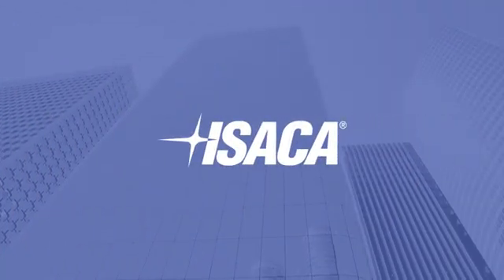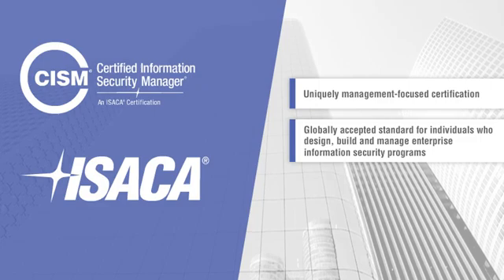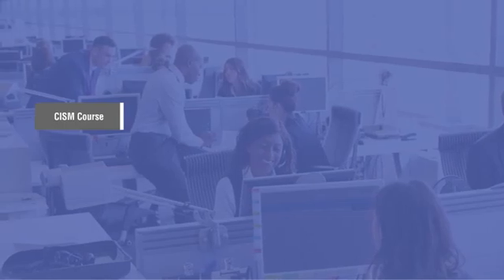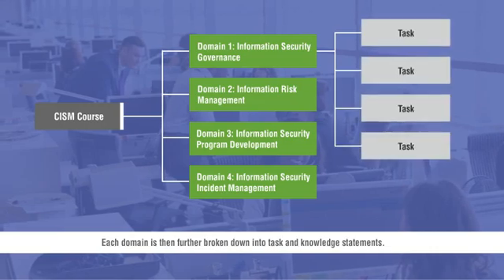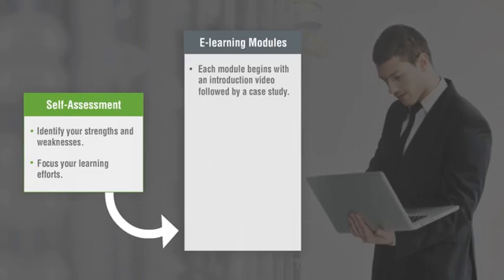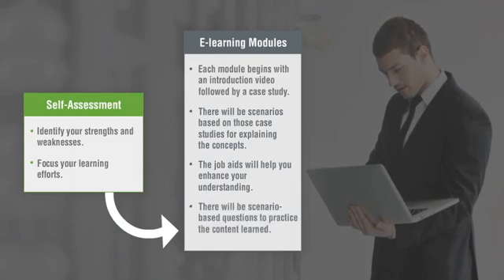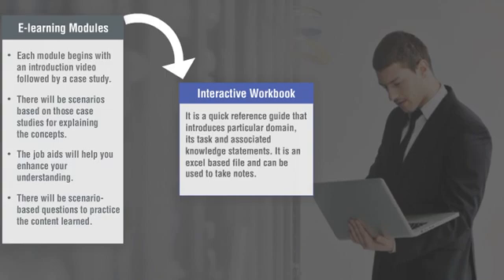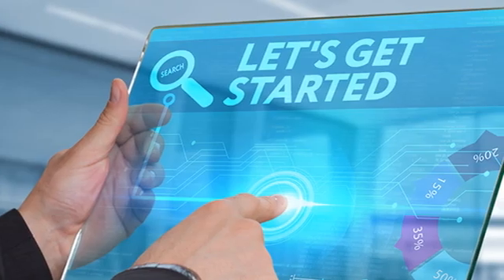ISACA CISM Online Review Course Overview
Online review courses are also available for purchase through our enterprise sales team for larger organizations.

CISM Online Review Course Description

The CISM Online Review Course is an online preparation course that will prepare you for the CISM certification exam using proven instructional design techniques and interactive activities. The course covers all four of the CISM domains. The course incorporates video, interactive eLearning modules, downloadable, interactive workbooks, downloadable job aids, case study activities, and pre- and post-course assessments. You will be able to navigate the course at your own pace, following a recommended structure, or target preferred job practice areas. You may also start and stop the course based on your study schedule, picking up exactly where you left off the next time they access.

Trained by ISACA. Certified by ISACA.

Learning Objectives

At the completion of this course the learner will be able to:

--Establish and/or maintain an information security governance framework and supporting processes to ensure that the information security strategy is aligned with organizational goals and objectives.
--Manage information risk to an acceptable level based on risk appetite to meet organizational goals and objectives.
--Develop and maintain an information security program that identifies, manages and protects the organization’s assets while aligning to information security strategy and business goals, thereby supporting an effective security posture.
--Plan, establish and manage the capability to detect, investigate, respond to and recover from information security incidents to minimize business impact.

Course Outline

CISM Self-Assessment
--50 questions
--Results are broken down per domain

Introduction
--Welcome video
--Getting started Job Aid

Domain 1 –  Information Security Governance

--Explain the need for and the desired outcomes of an effective information security strategy
--Create an information security strategy aligned with organizational goals and objectives
--Gain stakeholder support using business cases
Identify key roles and responsibilities needed to execute an action plan
--Establish metrics to measure and monitor the performance of security governance

Domain 2 – Information Risk Management

--Explain the importance of risk management as a tool to meet business needs and develop a security management program to support these needs
--Identify, rank, and respond to a risk in a way that is appropriate as defined by organizational directives
--Assess the appropriateness and effectiveness of information security controls
--Report information security risk effectively

Domain 3-  Information Security Program Development and Management

--Align information security program requirements with those of other business functions ​
--Manage the information security program resources
--Design and implement information security controls ​
--Incorporate information security requirements into contracts, agreements and third-party management processes

Domain 4 – Information Security Incident Management

--Understand the concepts and practices of Incident Management
--Identify the components of an Incident Response Plan and evaluate its effectiveness
--Understand the key concepts of Business Continuity Planning, or BCP and Disaster Recovery Planning, or DRP
--Be familiar with techniques commonly used to test incident response capabilities

CISM Sample Exam
--75 questions